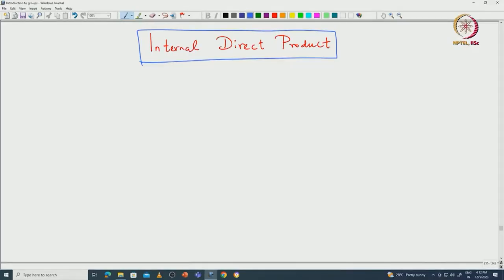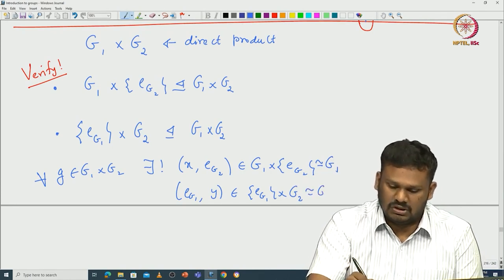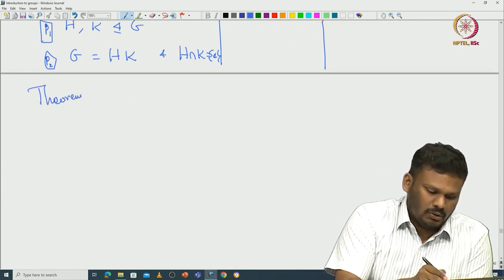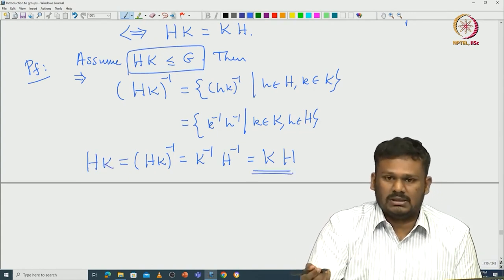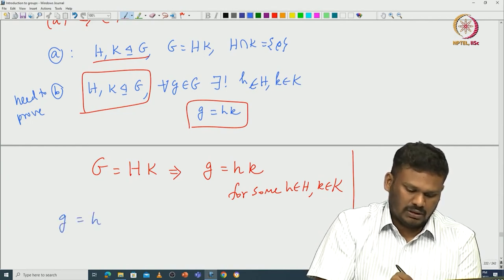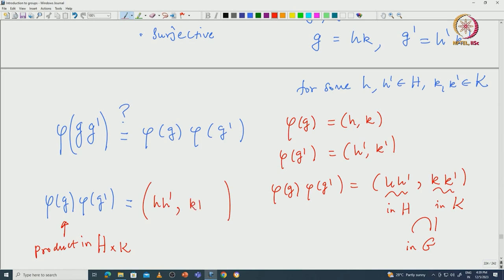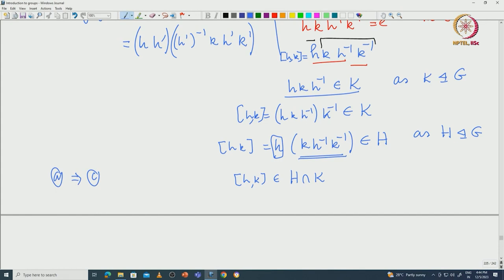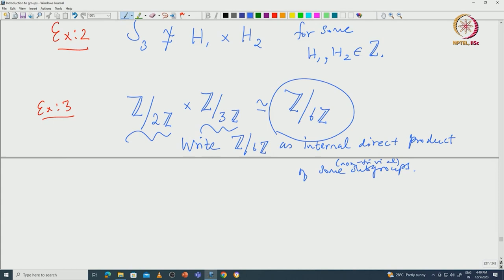Internal direct product